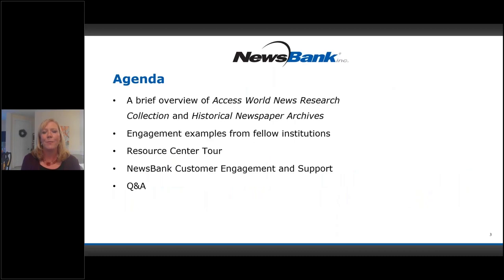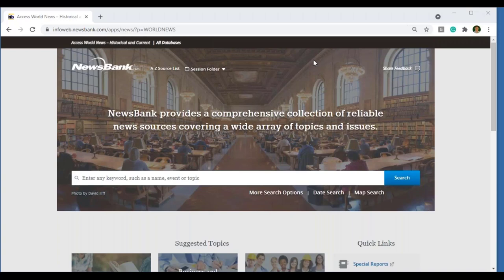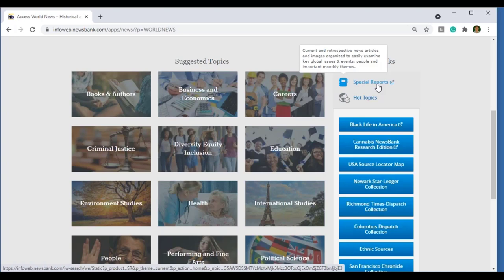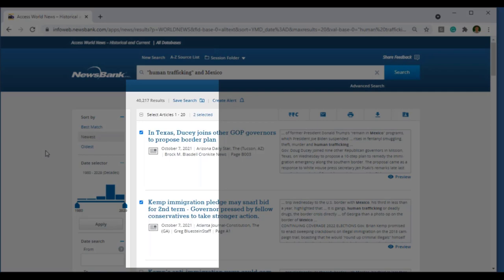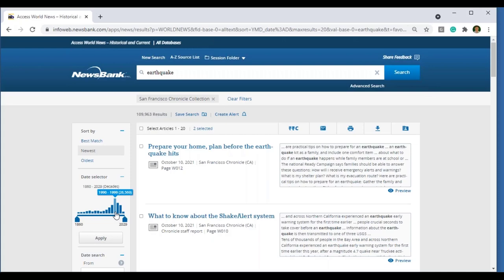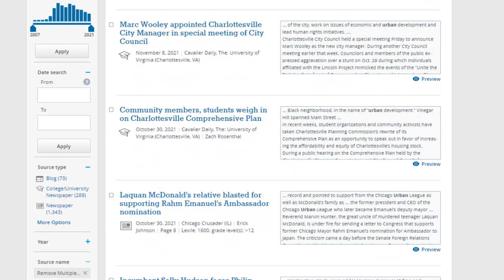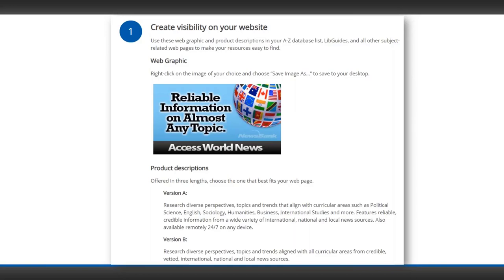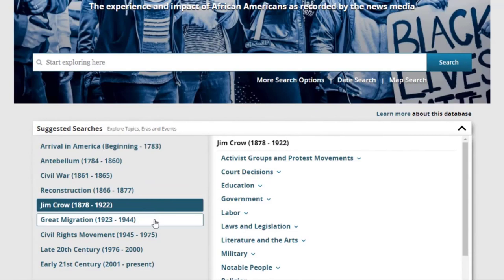Connect Faculty and Students with NewsBank Resources - For Colleges and Universities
In this on-demand webinar see a demonstration of Access World News Research Collection. Also, discover tips and tools to connect with faculty and students across a variety of curricular areas.